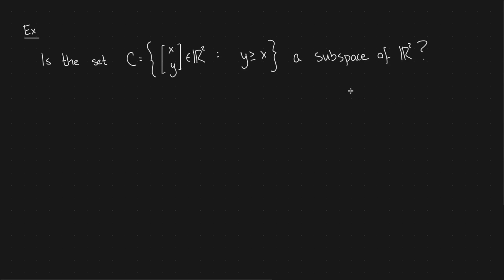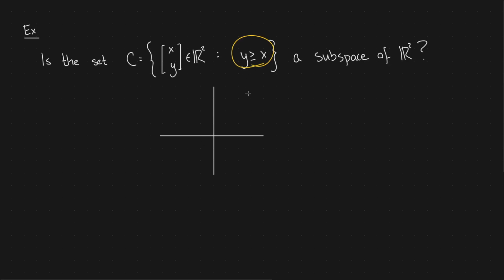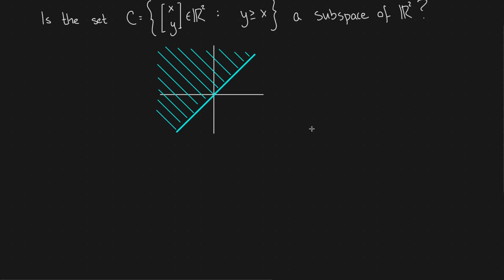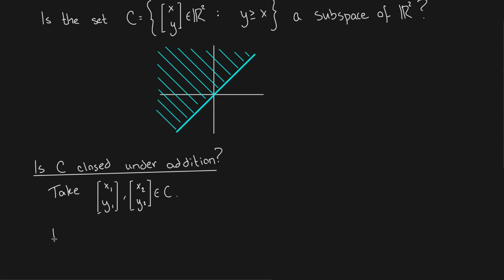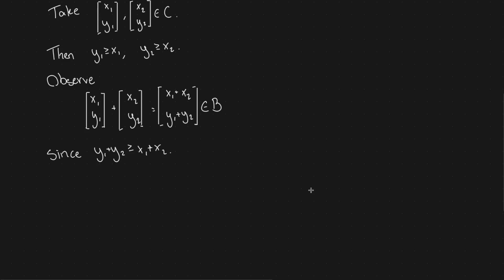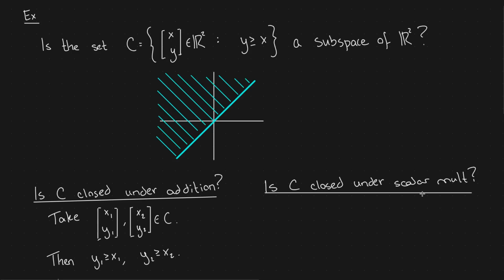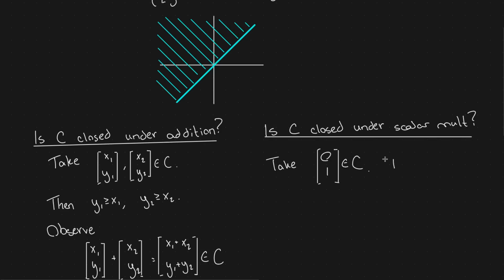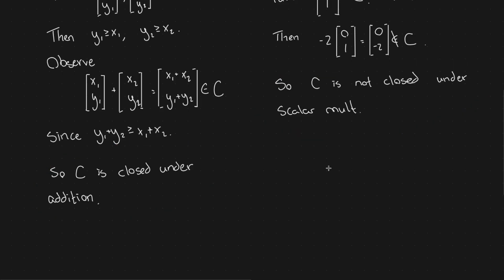5.1 Example 3